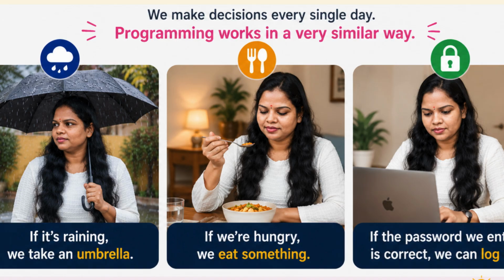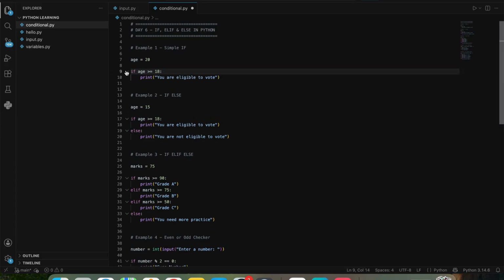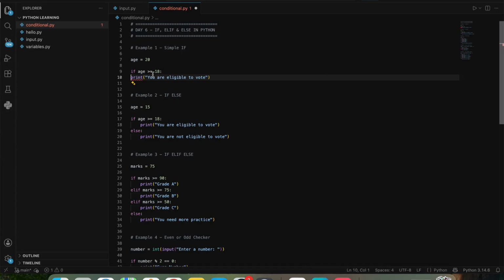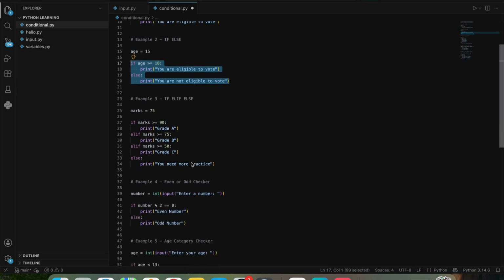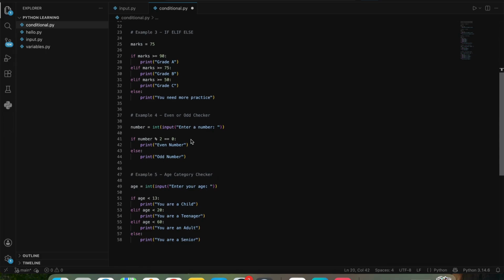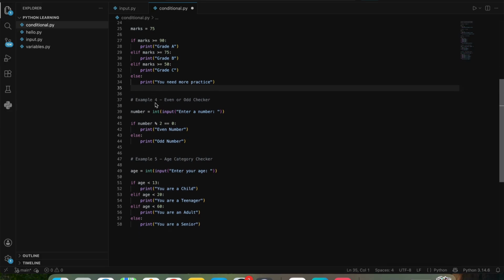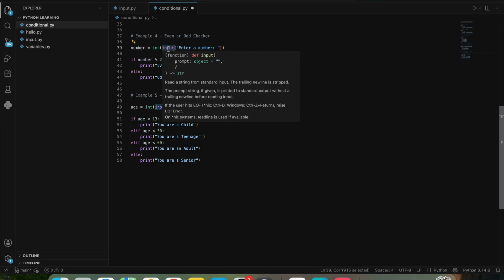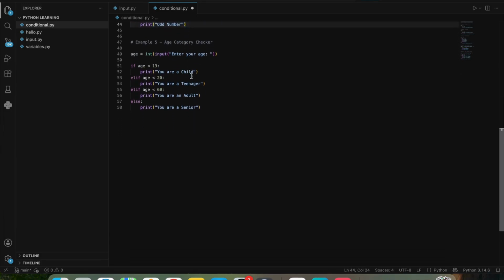Python Day 6 | IF, ELIF & ELSE Explained | Python in 30 Days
🐍 Welcome to DAY 6 of the 30 Days Python Challenge!

These conditional statements allow our Python programs to make decisions!

In this video, you'll learn:

✅ How to use if
✅ How to use if and else
✅ How to use if, elif and else
✅ Python indentation
✅ How comparison operators work with conditions
✅ How to build an Even/Odd Checker
✅ How to build an Age Category Checker

🔥 DAY 6 CHALLENGE:

Build an Age Category Checker!

Ask the user for their age and display whether they are:

👧 Child
🧑 Teenager
👩‍💻 Adult
👵 Senior

Try solving it yourself and share your output in the comments!

🚀 NEXT: DAY 7 — PYTHON LOOPS